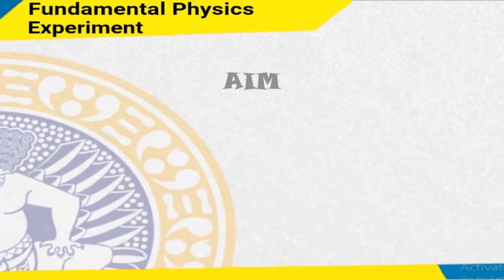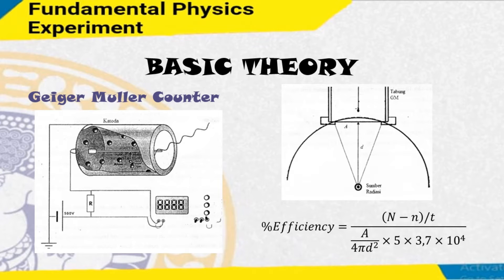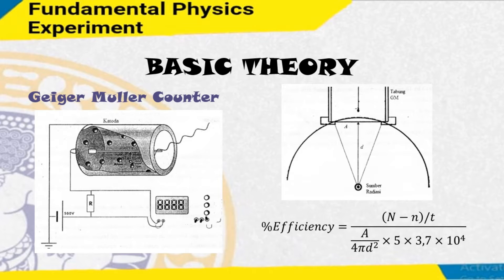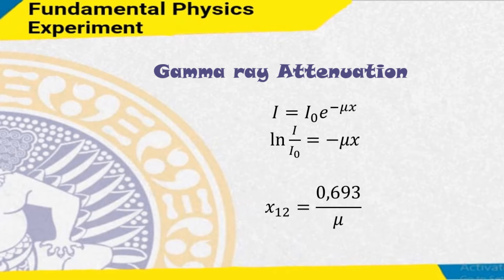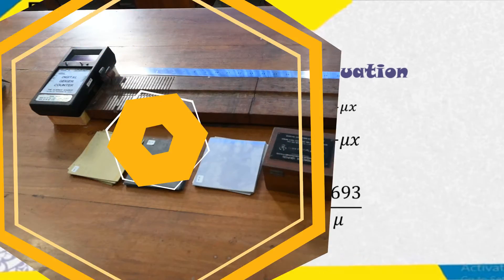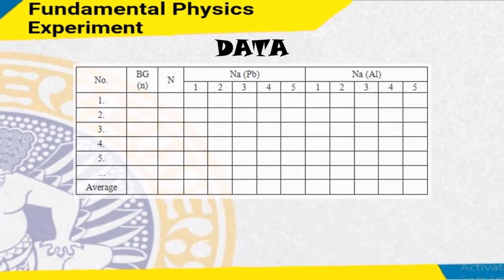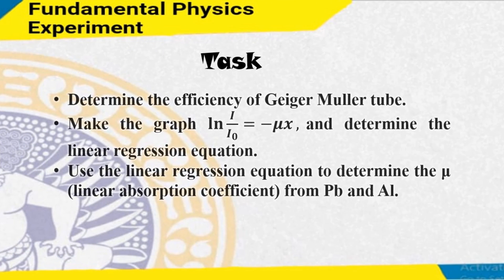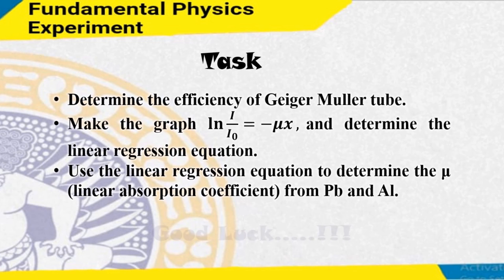FDL/FD2 - RADIOACTIVE (R1)